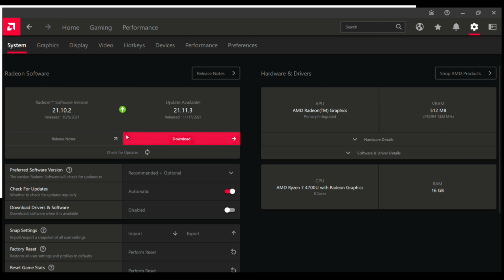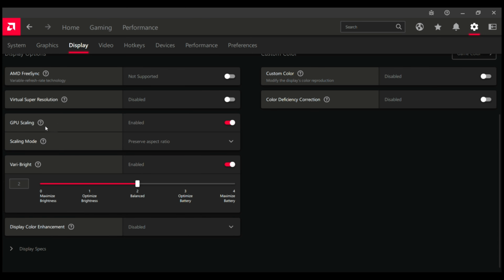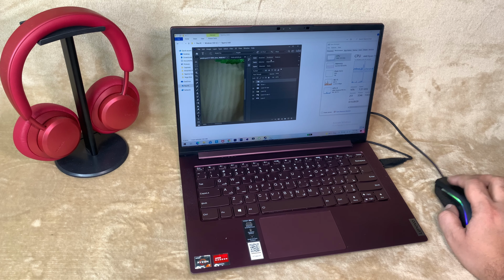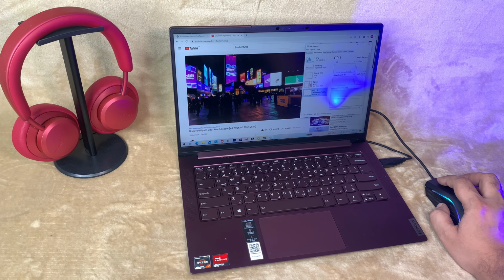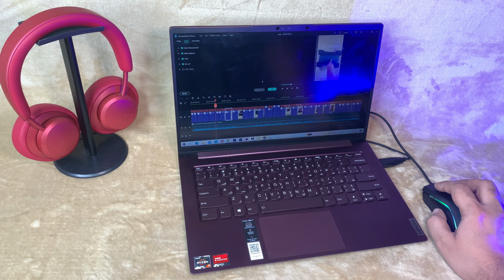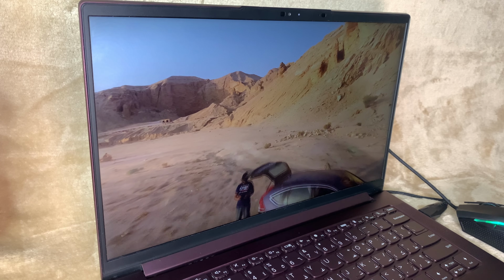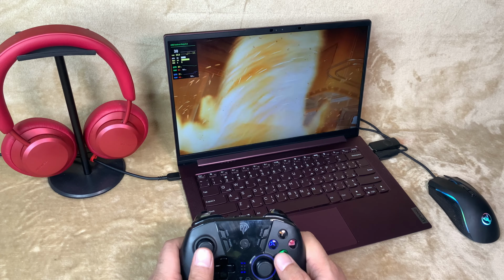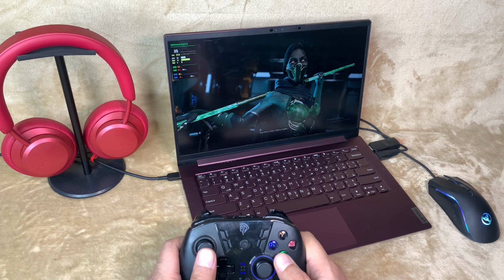Lenovo Yoga Slim 7 (AMD Ryzen 7): Stylish Lightweight Laptop...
The Lenovo Yoga Slim 7 is a lightweight, stylish and versatile AMD Ryzen 4700u. Lenovo's 14-inch notebook features a powerful Ryzen 7 processor with NVMe SSD and offers decent battery life.

Lenovo Yoga Slim 7 Specifications:
- AMD Ryzen™ 7 4700U Mobile Processor
- Processor Core: Octa Core
- Windows 10 Pro Operating System
- 14 FHD (1920 x 1080) IPS, 300 nits
- Optional glass display
- Memory Up to 16GB LPDDR4X
- AMD Radeon™ Graphics
- Solid State Drive Capacity: 512GB SSD
- Battery up to 19 hours (FHD)*
- IR Camera 720p
- 2 x 2W front-facing Dolby Atmos® Speaker System

Gear Used:
1 - iPhone XR
2 - Tripod for  Digital & Camcorder Camera
3 - Ring Light 12-inch LED
4 - VIJIM R70 RGB LED Light
5 - Aputure MC RGB LED Light
7 - Mirfak Audio TU1 USB Microphone
8 - Urbanista Miami Bass ANC Wireless Headphones

-=-=-= TIME STAMPS =-=-=-
0:00 - Lenovo Yoga Slim 7 (AMD Ryzen 7)
0:14 - Intro: Lenovo Yoga Slim 7 is a Lightweight
0:58 - No boring Black and Silver color
1:17 - Right Side and Left Side Ports
1:45 - Equipped with an AMD Ryzen 4700u Processor
1:57 - Lenovo Vantage Software detail information
2:34 - AMD Radeon Graphics Software information
3:19 - Next up is the Keyboard
3:39 - The Glass Trackpad is also well made
3:52 - Yoga Slim 7 is an All-Rounder (Multitasking)
5:01 - Yoga Slim 7's Performance (Video Editing)
5:45 - Yoga Slim 7 is not a Full-Featured Gaming Laptop
5:57 - Mortal Kombat Ultimate Edition: Gaming Experience
6:56 - Available in a Range of Stylish Colors
7:11 - Outro: Plenty of Power and Incredibly Long Battery Life